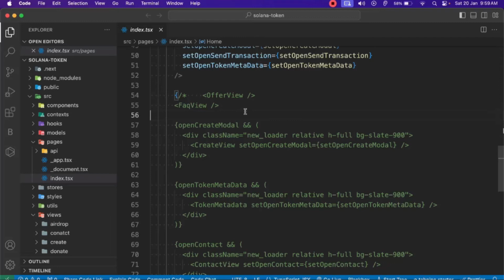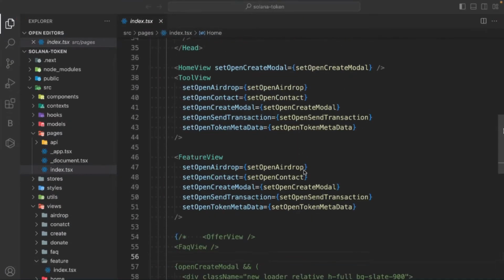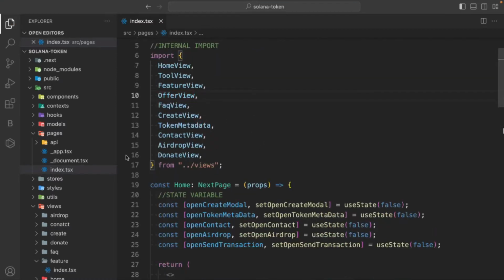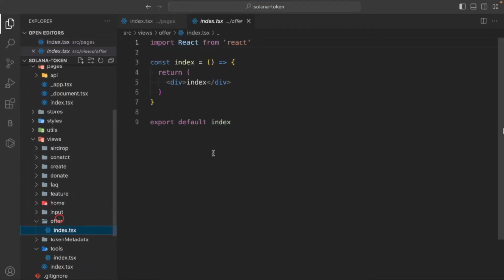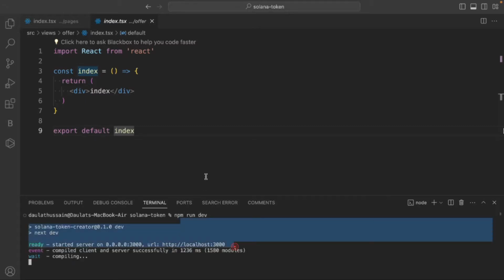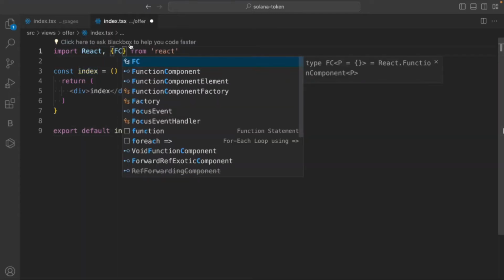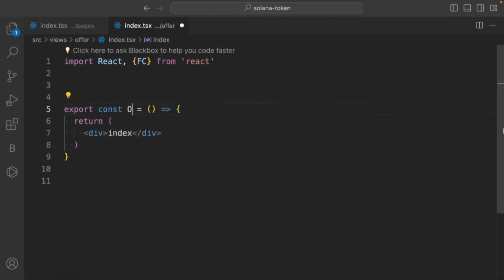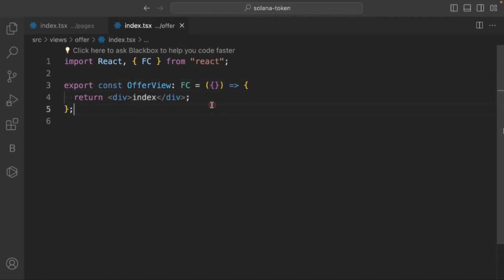Solana Dapp Development Project Course Using NextJs, TypeScript, Solana and Tailwind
Solana Dapp Development Project Course

Solana Dapp development with our comprehensive project course! Dive deep into NextJs, TypeScript, Solana, and Tailwind to build powerful decentralized applications. Whether you're a beginner or an experienced developer, this course guides you through the entire process – from conception to deployment. Learn best practices, harness the potential of cutting-edge technologies, and elevate your skills in this SEO-friendly course. Join now to become a proficient Solana developer and stay ahead in the rapidly evolving world of blockchain! 🚀

Workout Video: